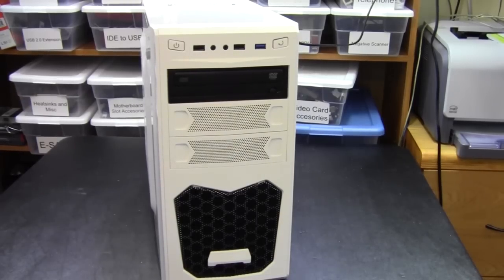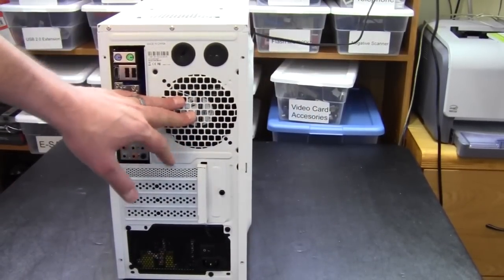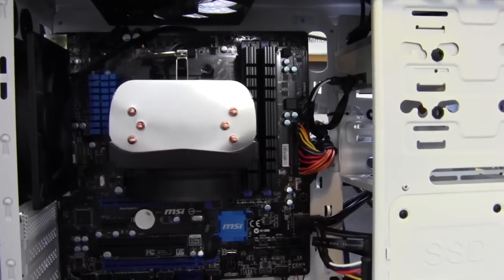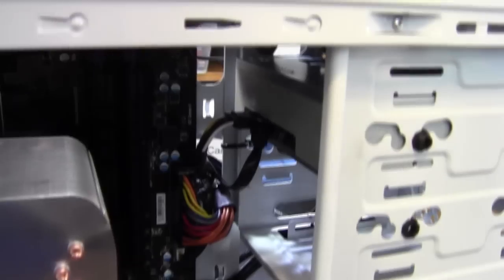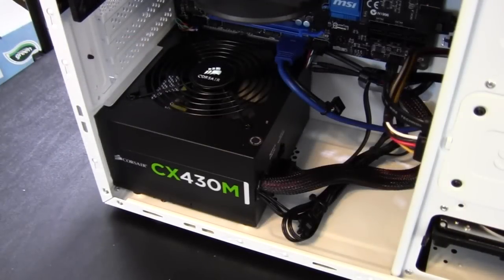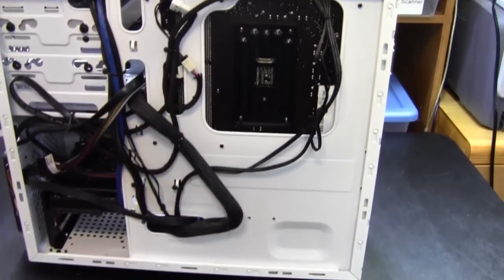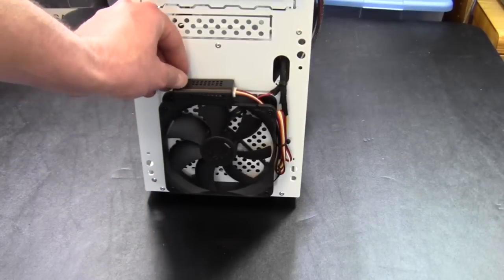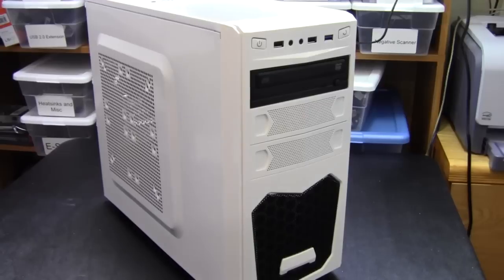Working with the XION XON 560 mATX Case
By build with the XION XON 560 Micro ATX tower case.